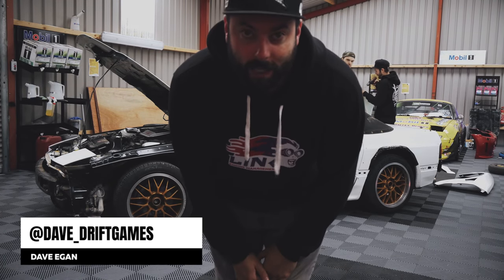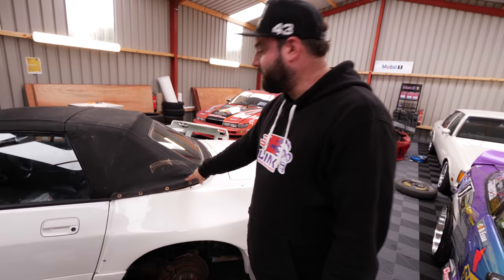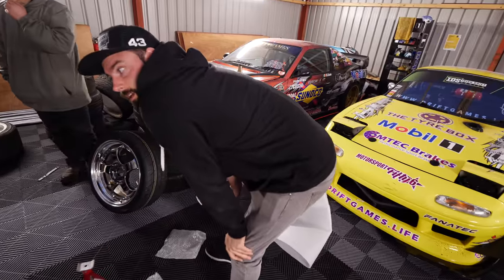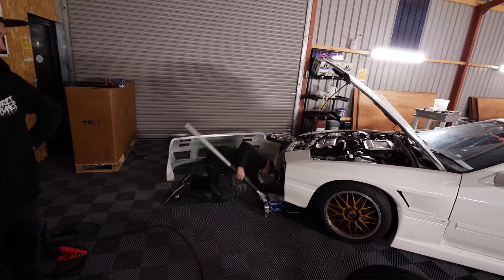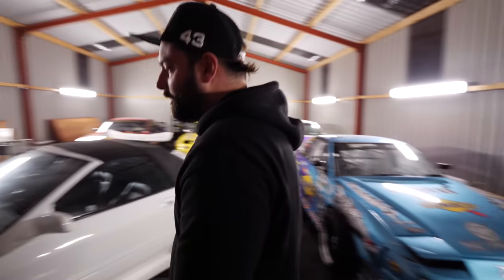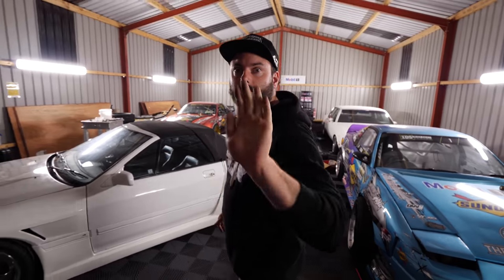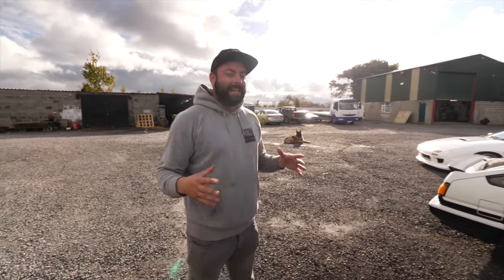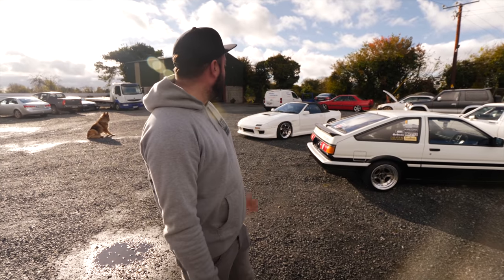MAZDA FC RX7 PROJECT | 2 WEEK TRANSFORMATION COMPLETE!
It's not easy finishing a project car in 2 weeks, but the team got to work on the Mazda RX7 FC straight away and had a finish line in sight. A wide-arched bodykit, SSR wheels and some suspension adjustment was on the cards and we reckon it turned out awesome!